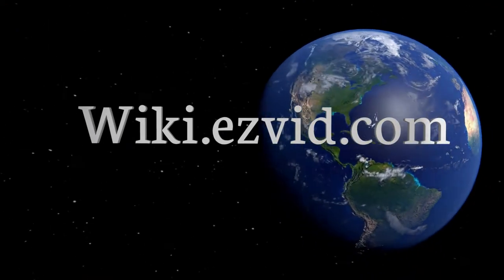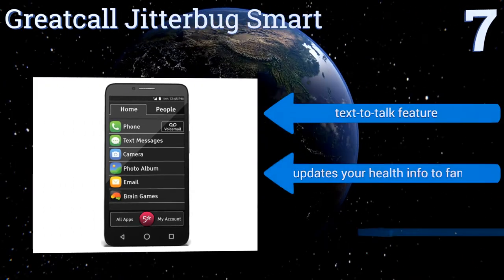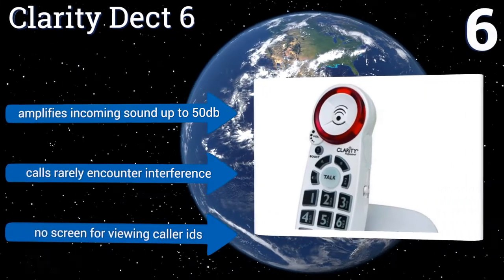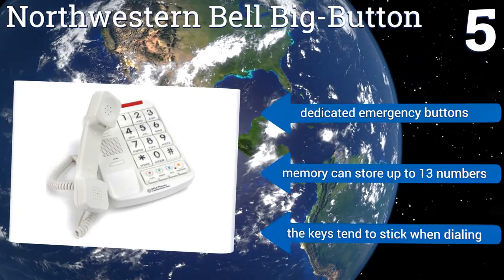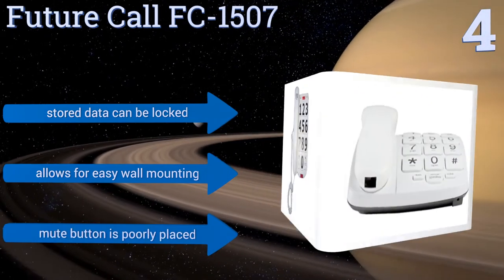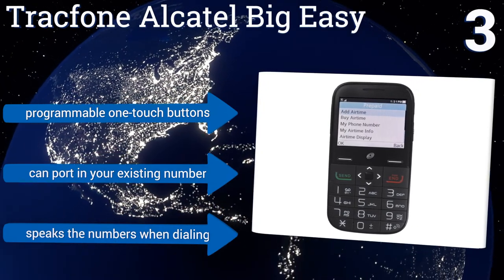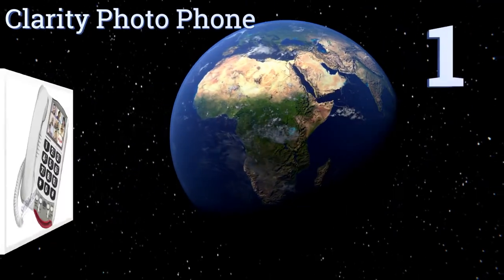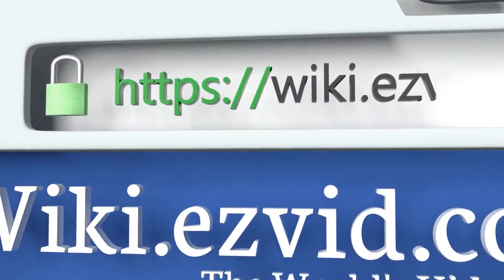7 Best Phones For Seniors 2017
Please Note: Our choices for this wiki may have changed since we published this review video. Our most recent set of reviews in this category, including our selection for the year's best phone for seniors, is exclusively available on Ezvid Wiki.

Phones for seniors included in this wiki include the clarity photo phone, greatcall jitterbug smart, tracfone alcatel big easy, northwestern bell big-button, future call fc-1507, clarity dect 6, and at&t cl2940.